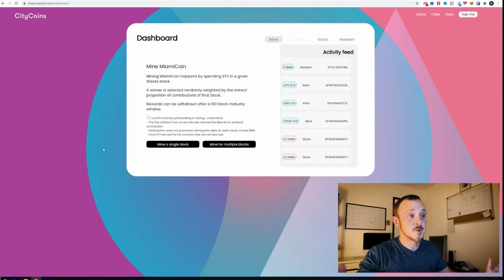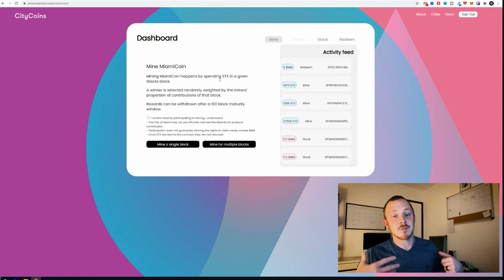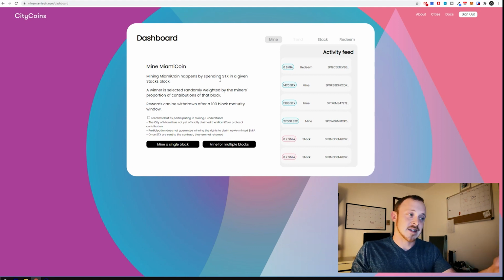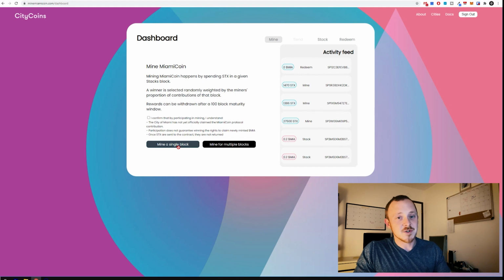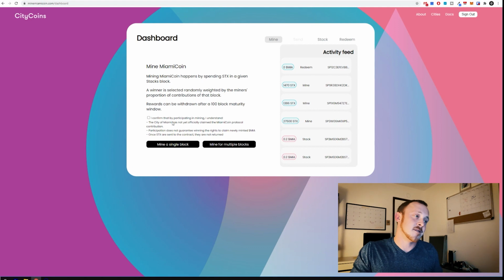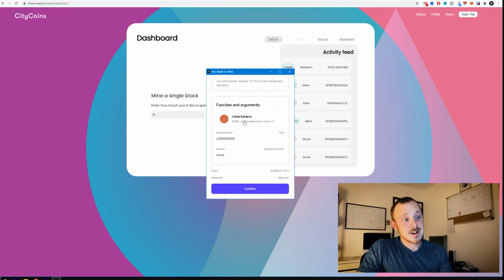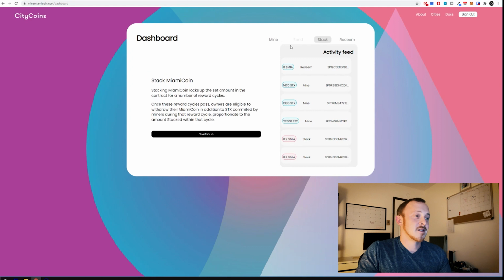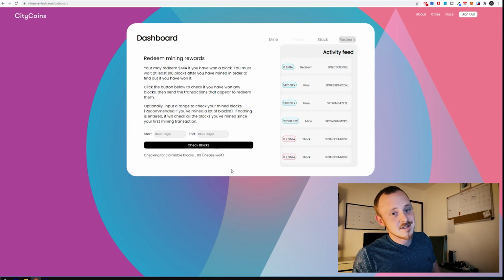How to mine MiamiCoin $MIA - 5 Minute Tutorial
Seen many questions pop up lately.
Here's a brief video that explains all the core functions of how to mine MiamiCoin.

Need to load up on $STX? (A couple locations)
Both of these have a lockup period before you can send them to an external wallet. (5-10 days)

Good luck mining!